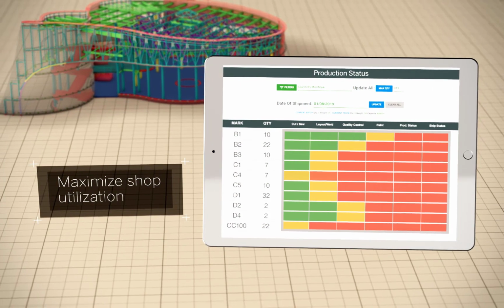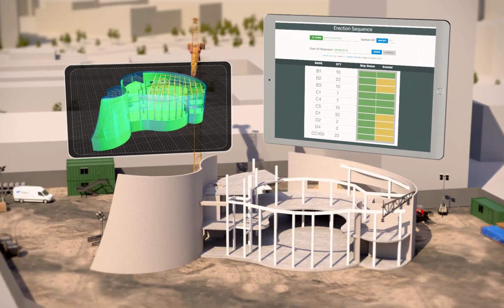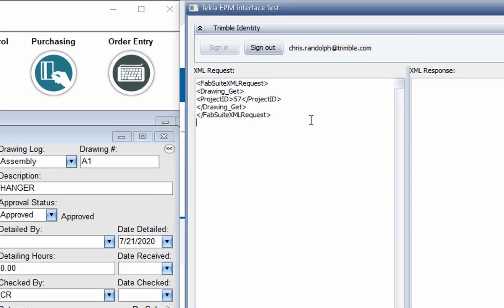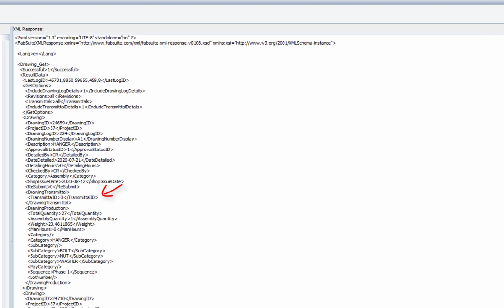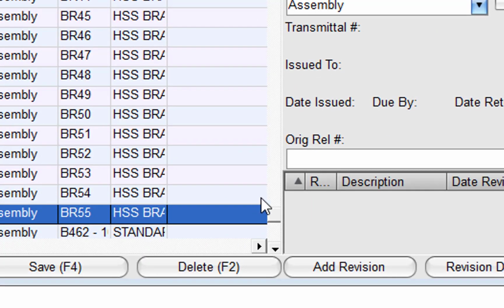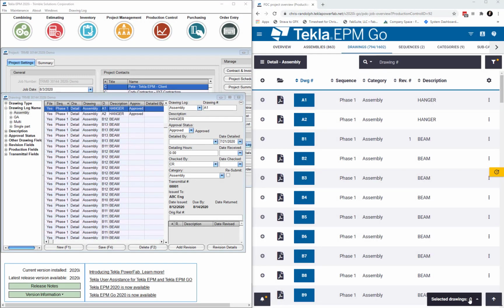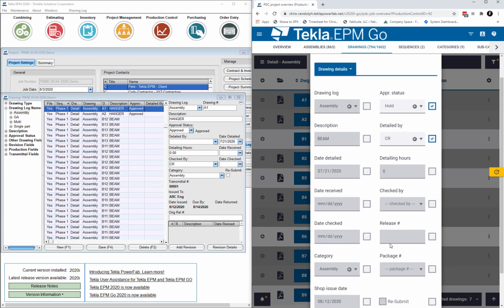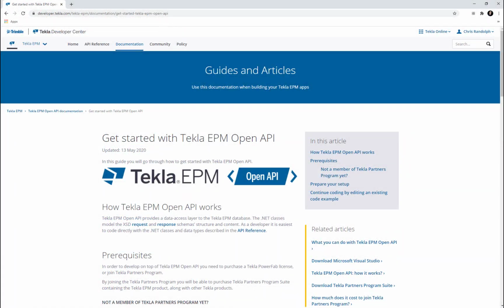What's possible with the Tekla EPM Open API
Watch this short video to learn how to use the Tekla EPM Open API on both the Tekla EPM Go web product and Tekla EPM desktop product. In this video, you will see how to code an application that uses the new drawing management functionality and how the changes get updated to both web and desktop